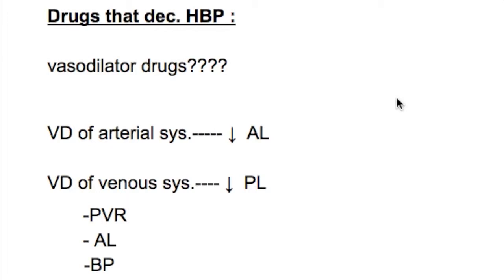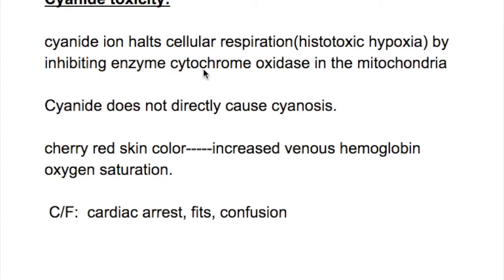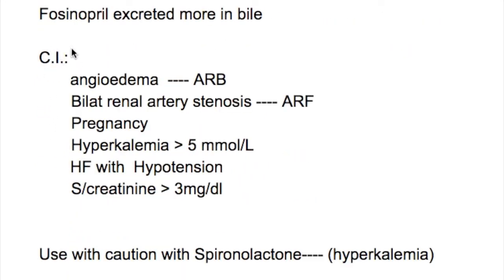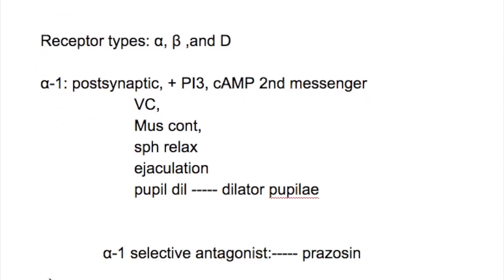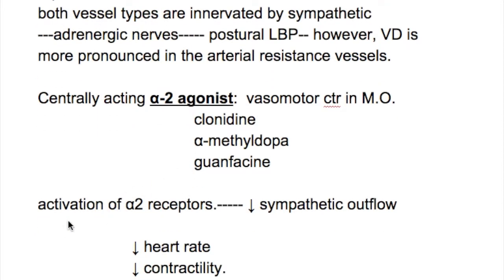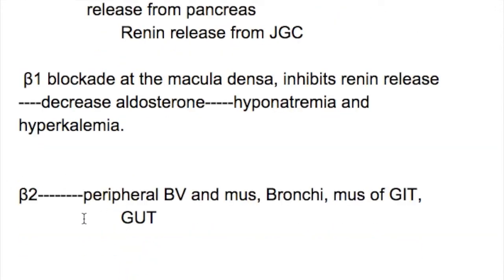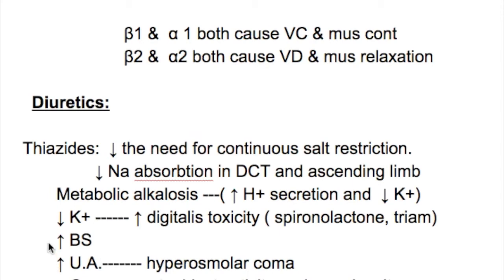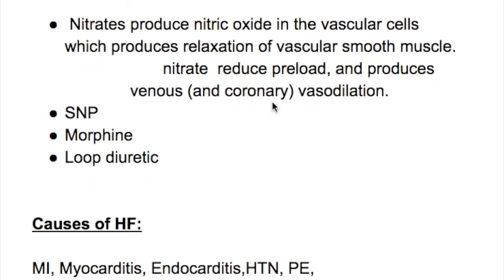Hypertension Drug Treatment Q & A